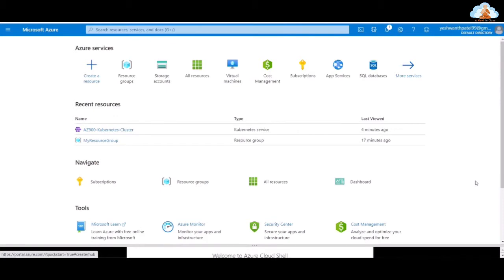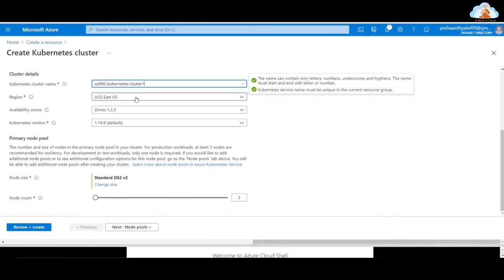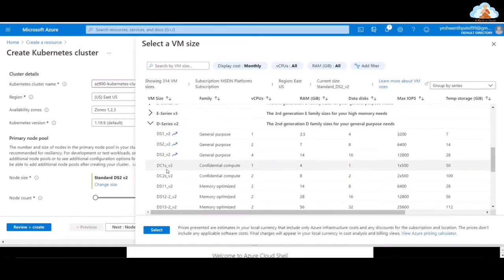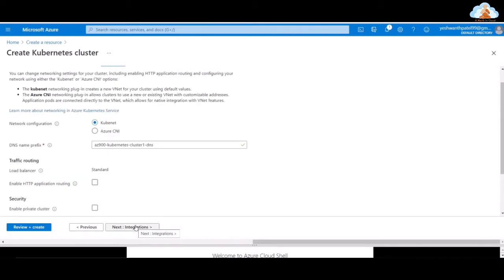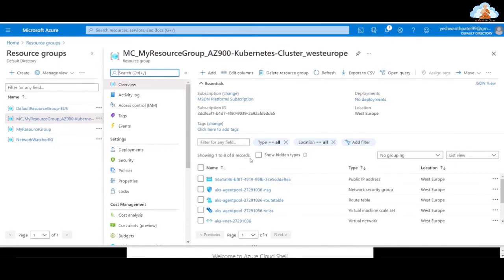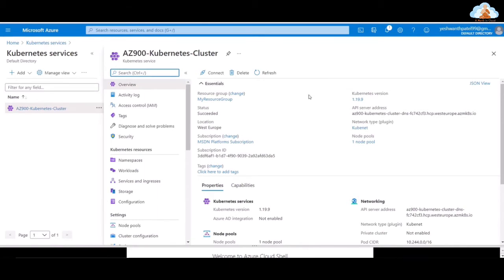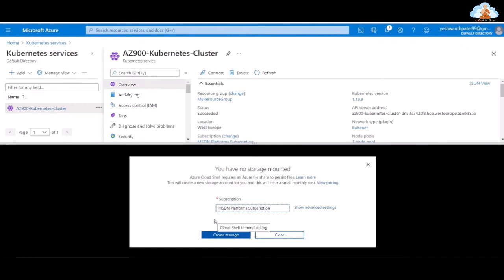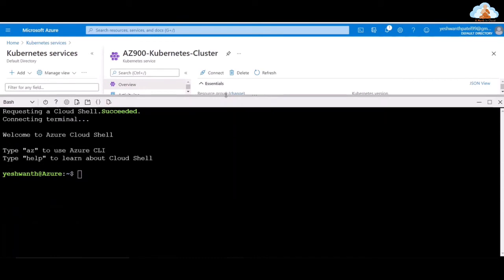Create Azure Kubernetes Cluster using Azure Portal | AKS Cluster | Azure Kubernetes Service | Demo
In this demonstration, I have explained how to create a Kubernetes Cluster using Azure Portal and how to connect to the cluster.

What is Azure Kubernetes Service?

Azure Kubernetes Service (AKS) offers serverless Kubernetes, an integrated continuous integration and continuous delivery (CI/CD) experience, and enterprise-grade security and governance. Unite your development and operations teams on a single platform to rapidly build, deliver and scale applications with confidence. One can deploy and manage containerized applications more easily with a fully-managed Kubernetes service.

Regards,
A Monk in Cloud